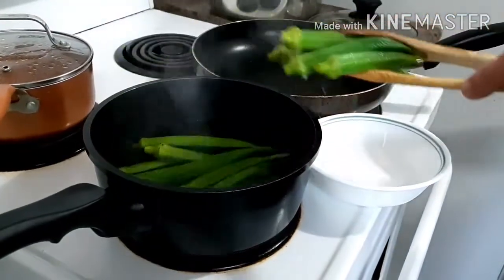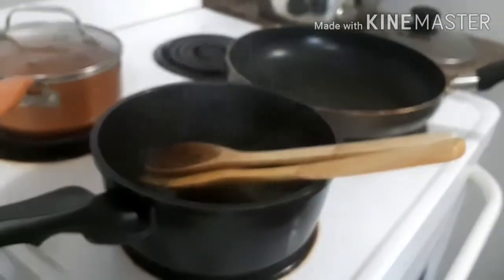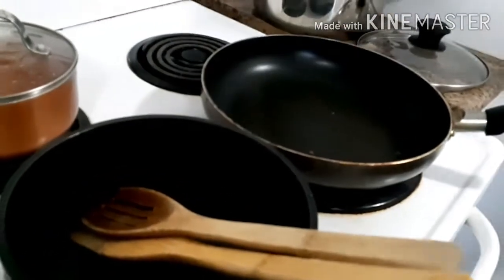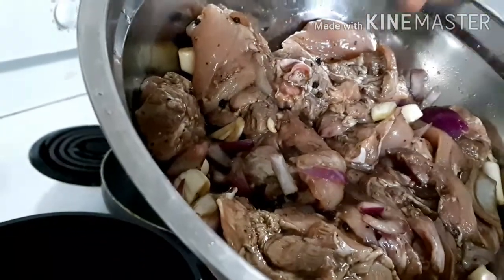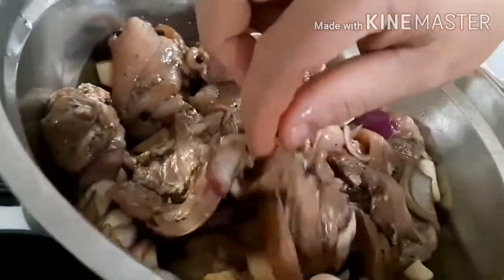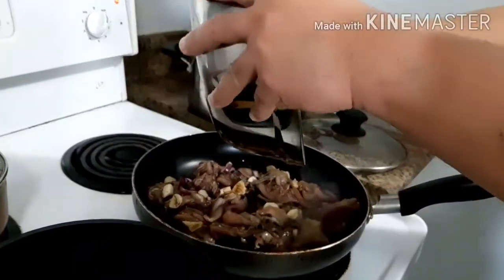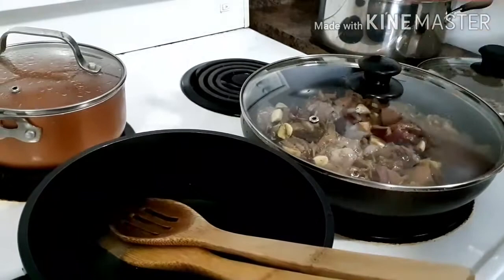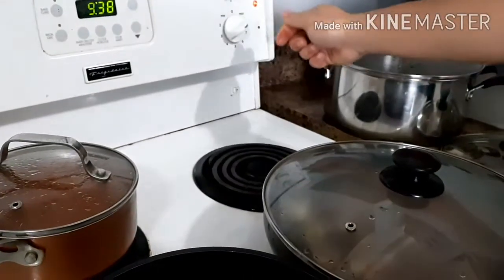My husband is making breakfast today.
Our breakfast is boiled egg, boiled okra and chicken adobo.